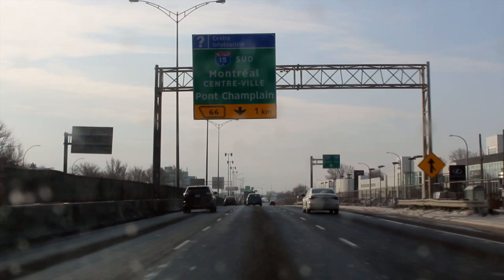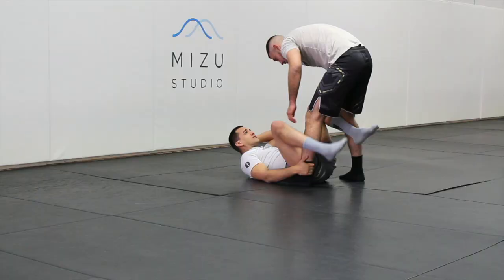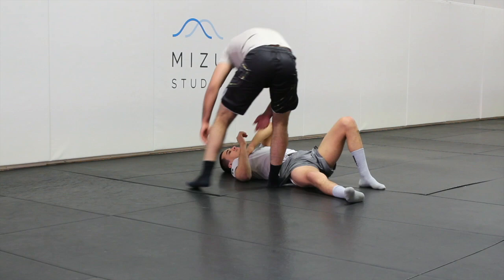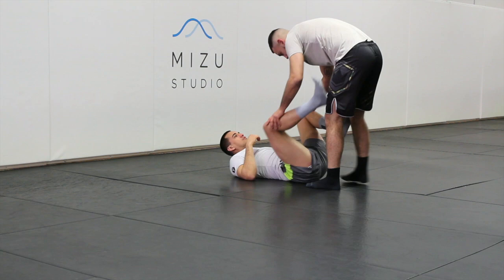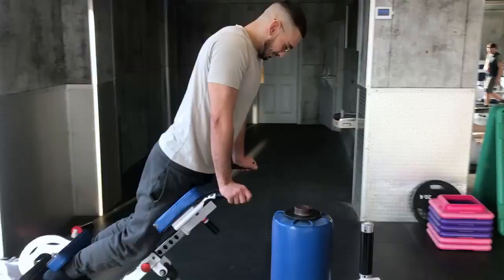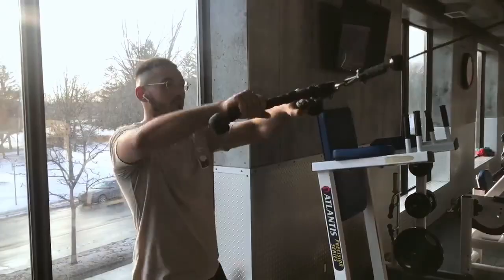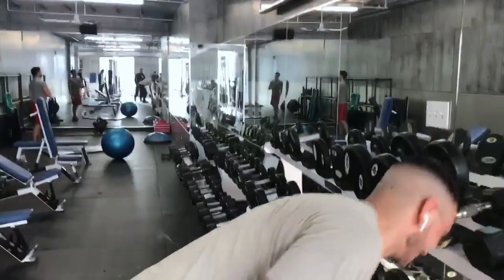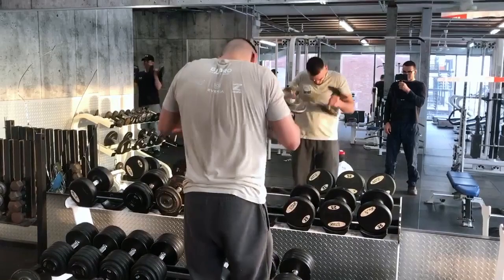Day In The Life Of Pro Bjj Athletes.